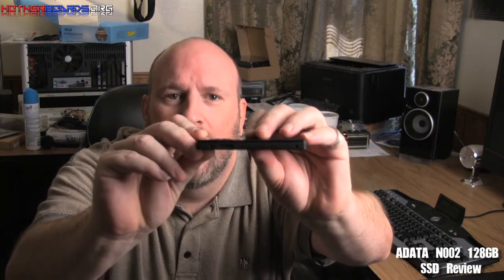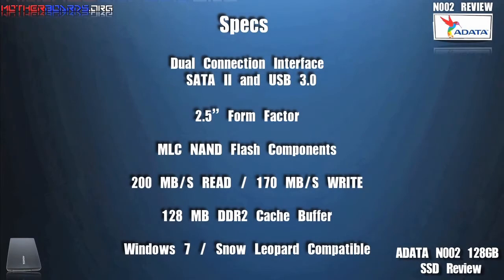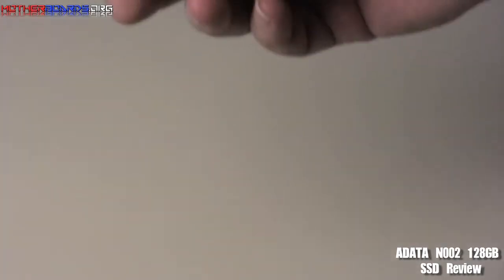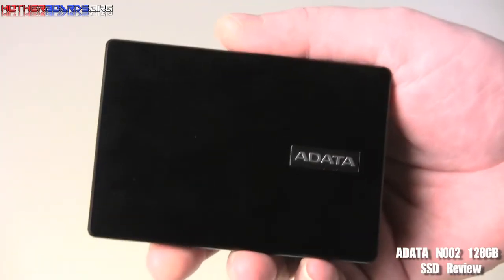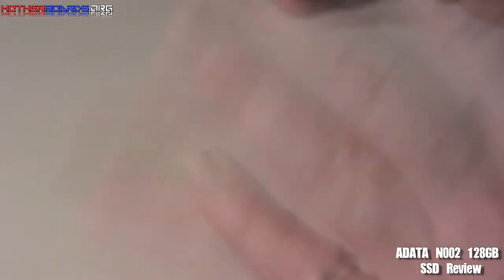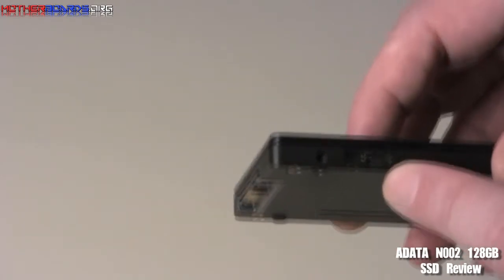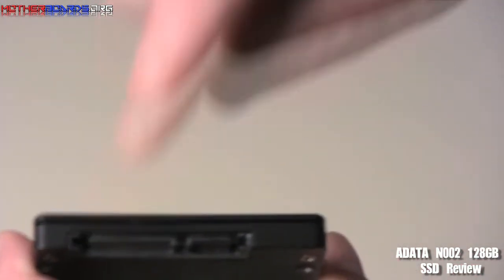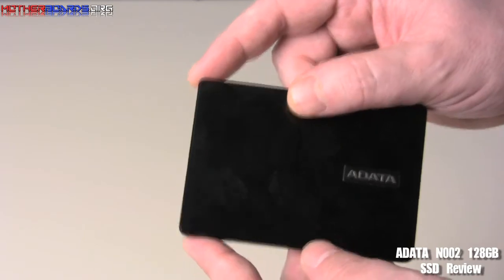ADATA N002 SATA + USB 3.0 128 GB SSD Review & Benchmarks